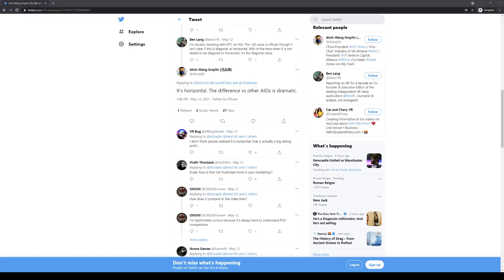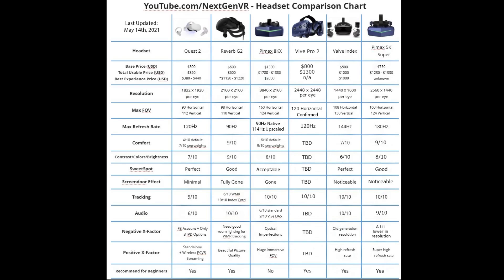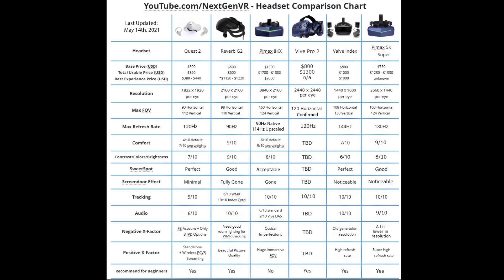Vive Pro 2: 120 Degrees Horizontal FOV Confirmed! What This Means For the State of VR.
It has been confirmed by the China HTC President that the Vive Pro 2 has 120 Degrees Horizontal. This means it has a significantly higher FOV than many competitors on the market with the exception of Pimax.